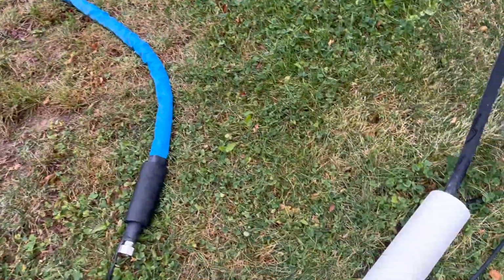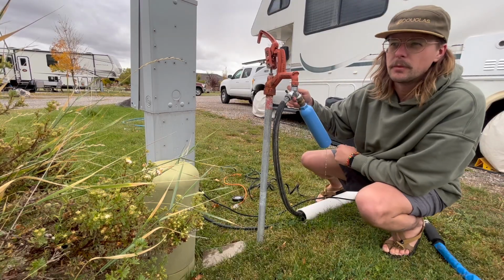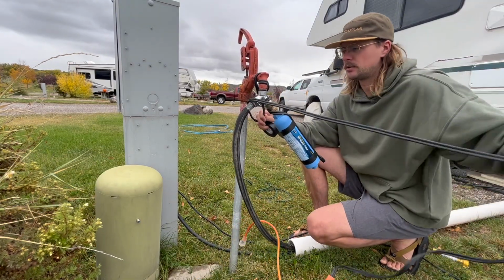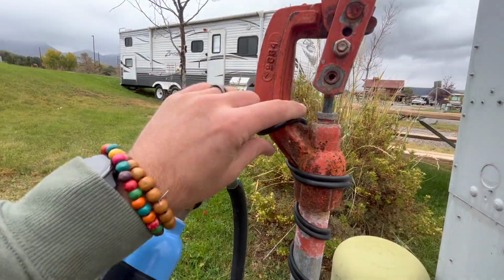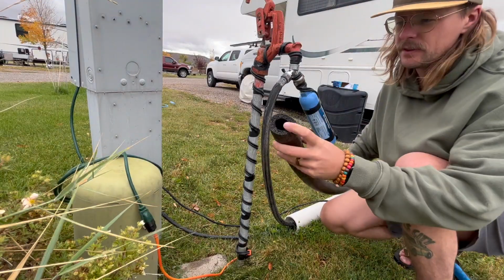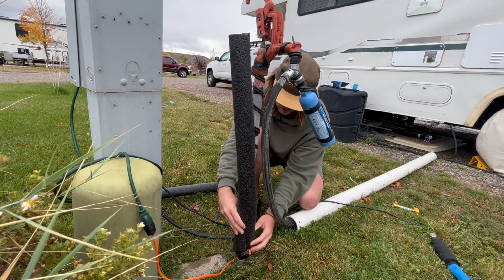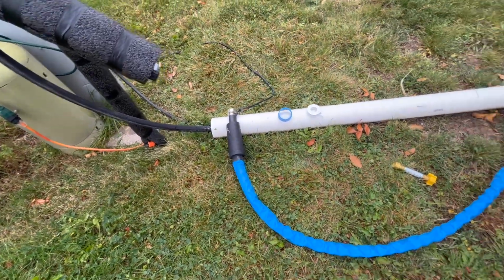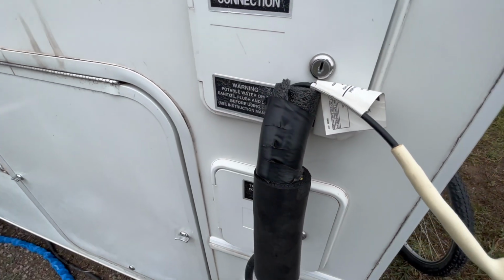How to Heat Tape and Insulate RV External Water Lines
Avoid frozen water lines this winter with these tips and tricks!